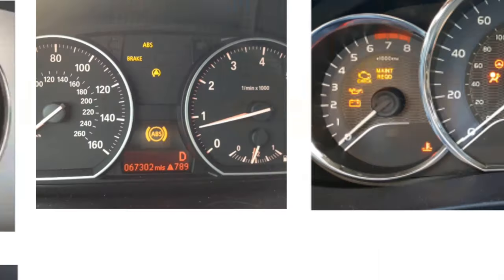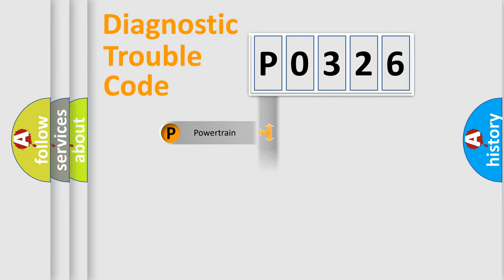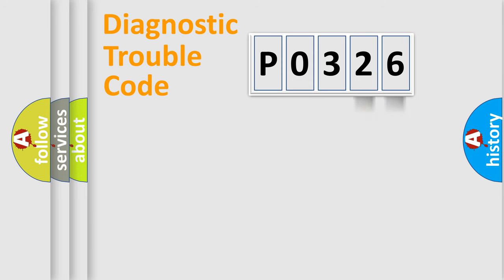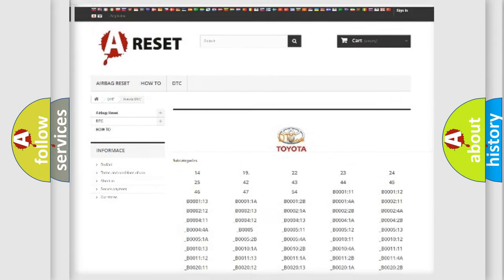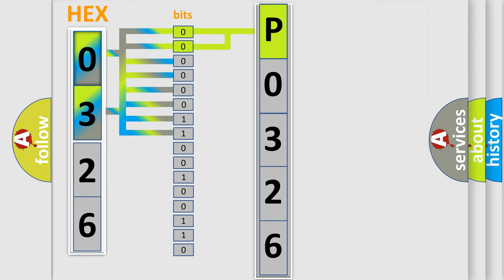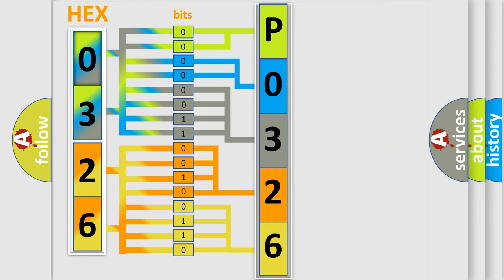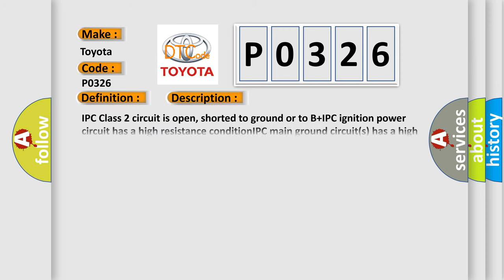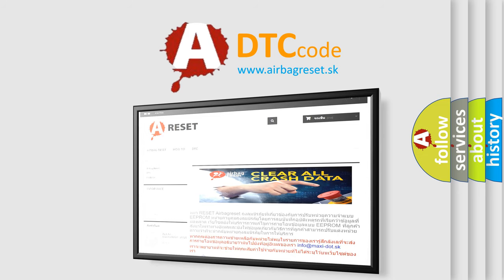DTC Toyota P0326 Short Explanation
Contents:
0:21 Basic DTC analysis according to OBD2 protocol standard.
1:48 Insight into programming
2:58 A diagnostically understandable description of the Diagnostic Trouble Code
3:05 Basic error definition

Make:
Toyota
Code:
P0326
Definition:
No Communication With Instrument Panel Cluster
Cause: